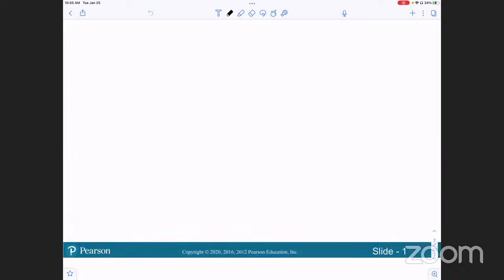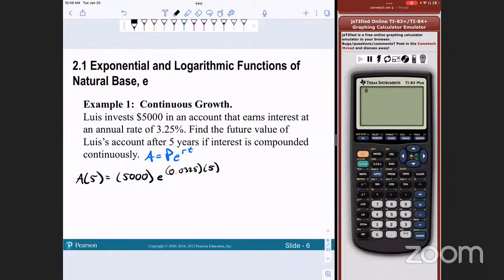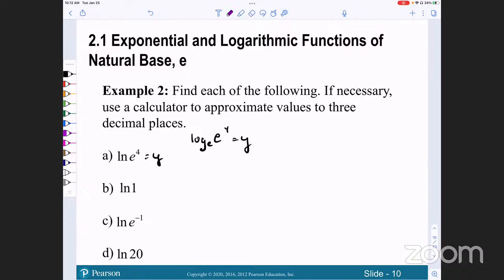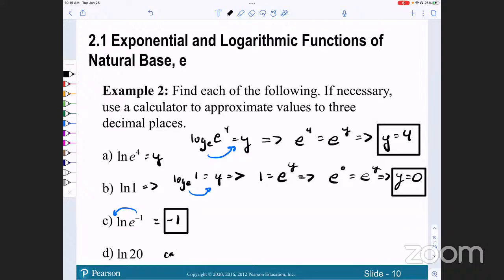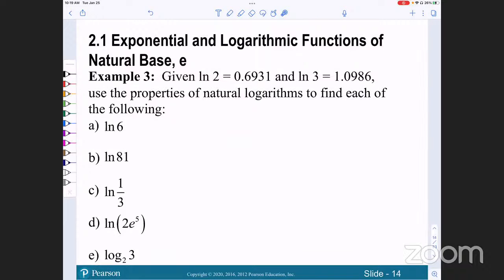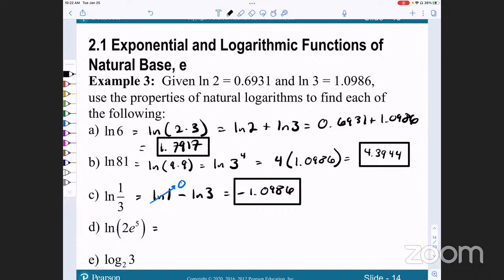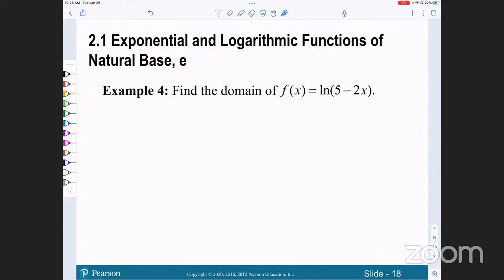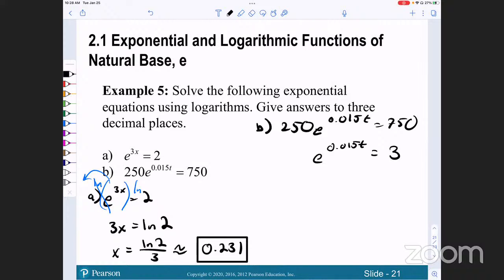2.1 Exponential and Log Functions of Base e Calculus for Business Spring 2022